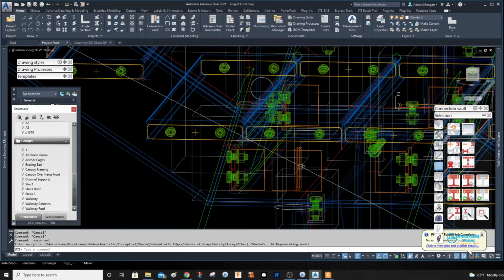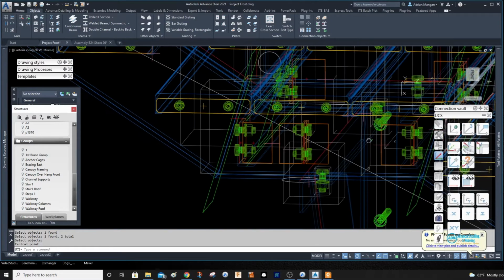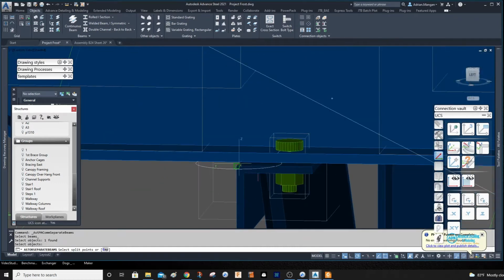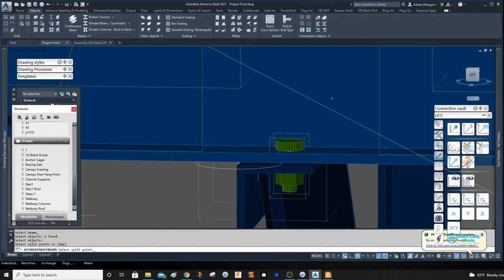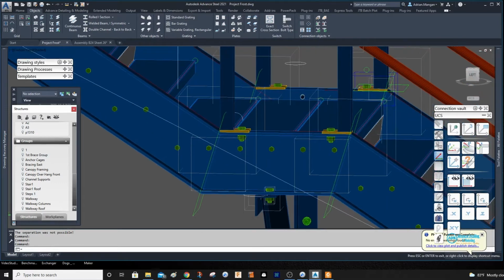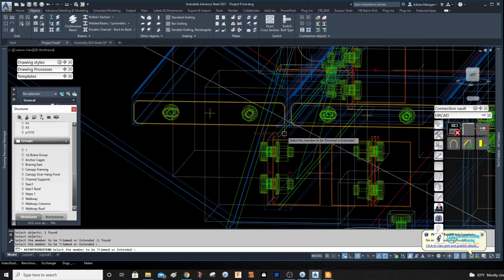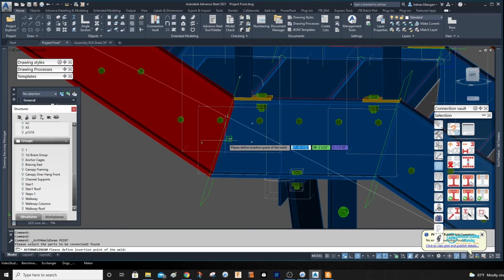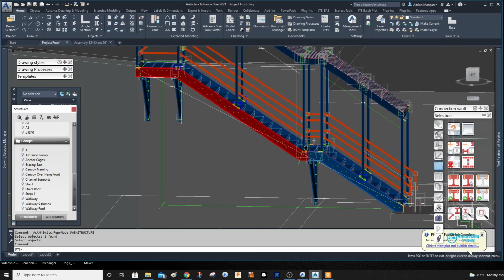ADVANCE STEEL: Quick Tips - "Splitting Beam Error"